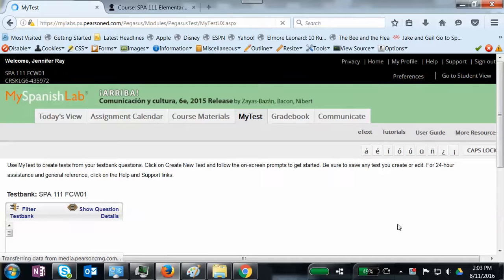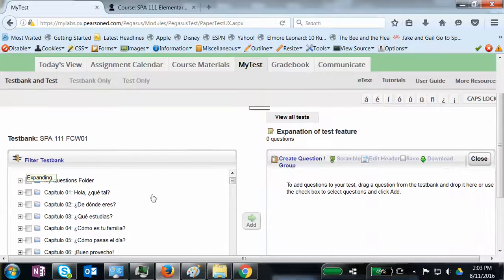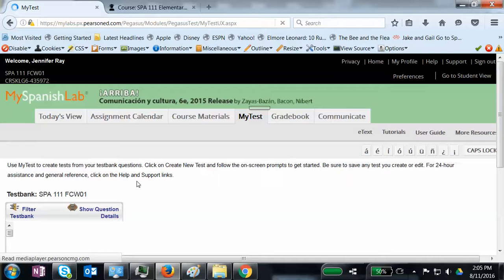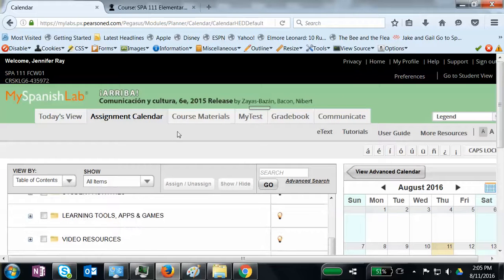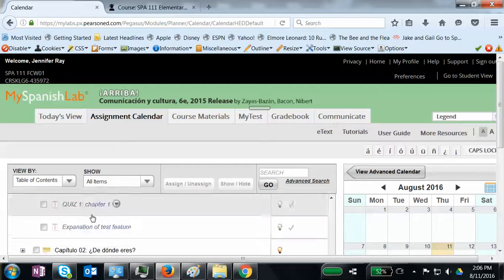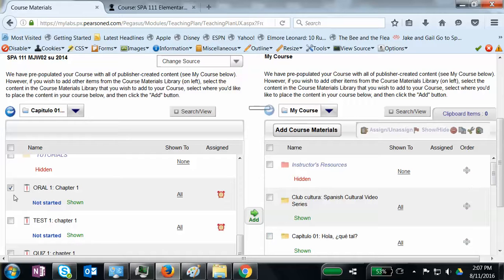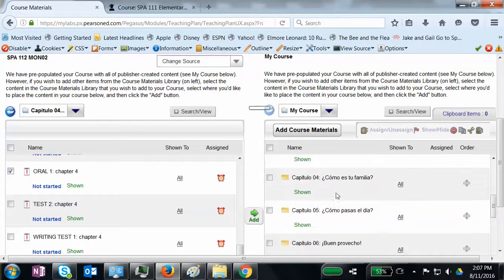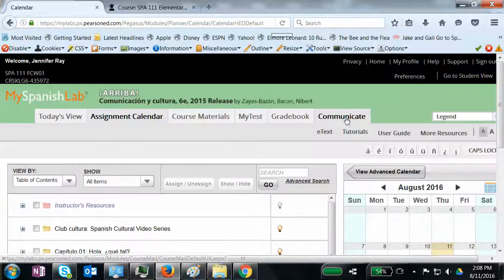Testing in MyLanguageLabs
This video goes over how to create tests in MyLanguageLabs